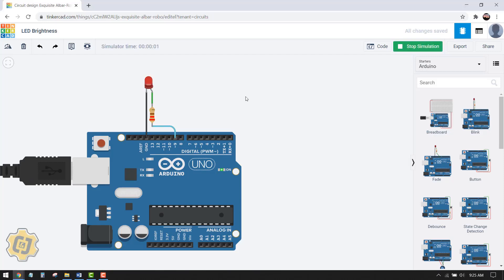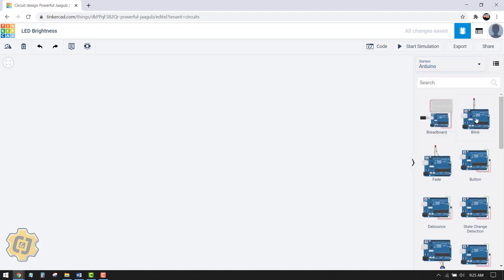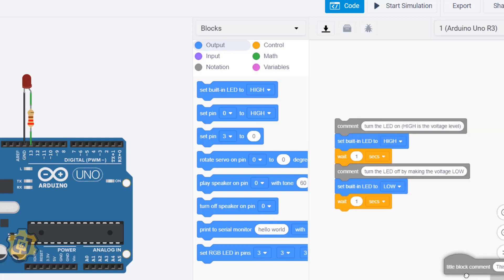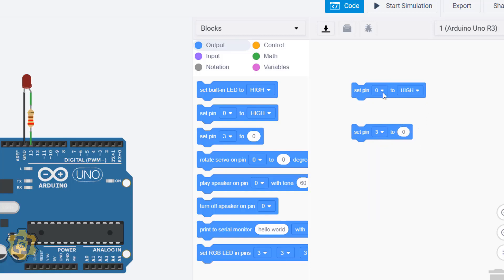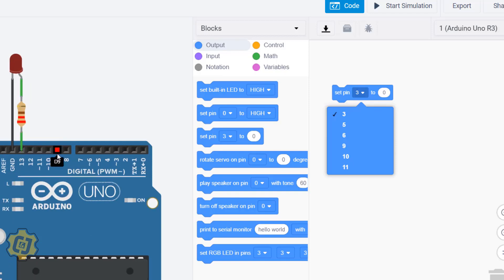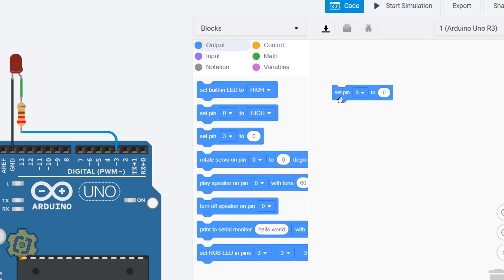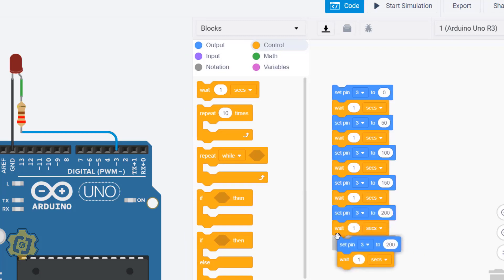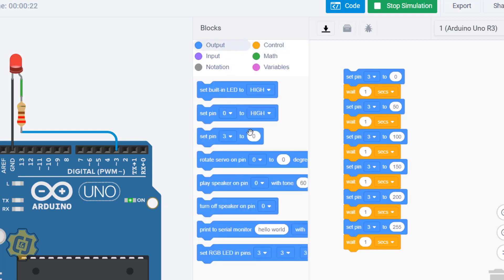4 Changing the Brightness of an LED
NY Master Teacher Thuc Phan teaches you and your students how to use TinkerCAD, Arduinos, and block coding to change the intensity of an LED. for more Arduino projects under "control systems".